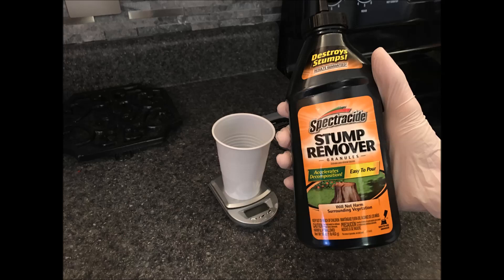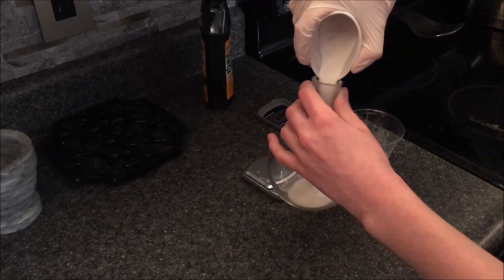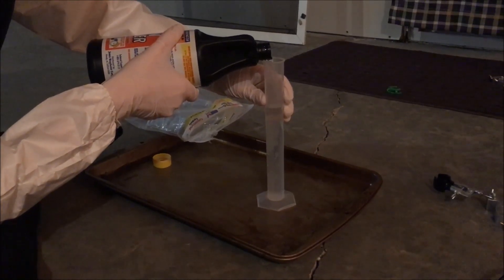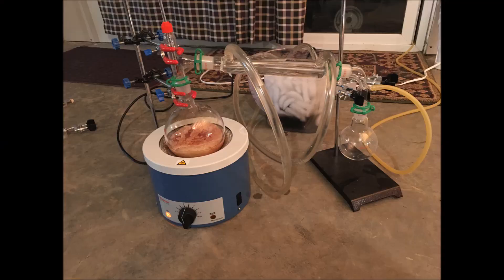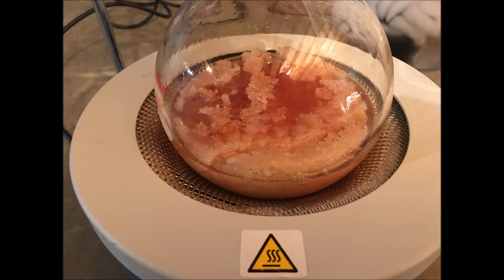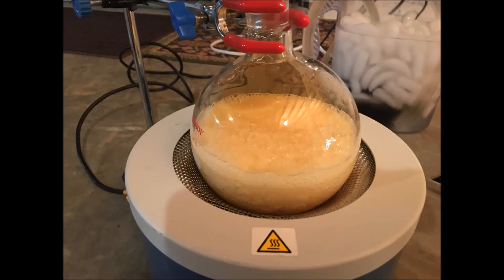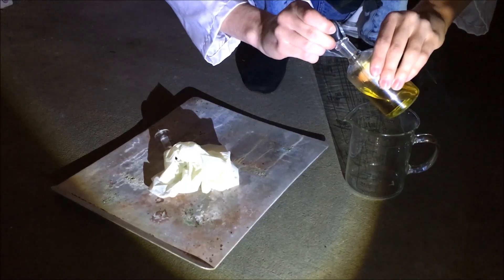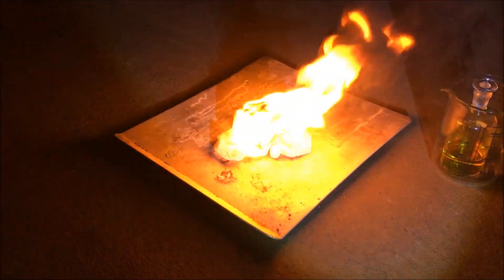Fuming Nitric Acid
I make White Fuming Nitric Acid in this video.